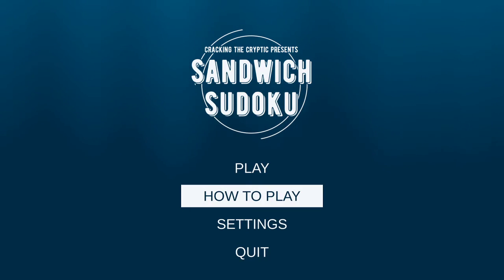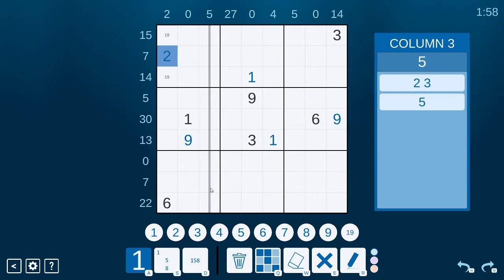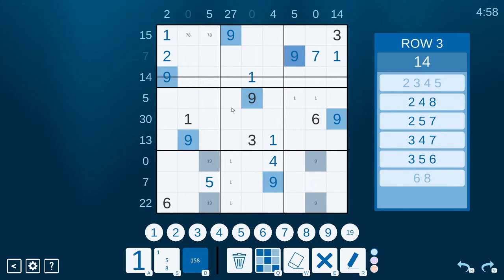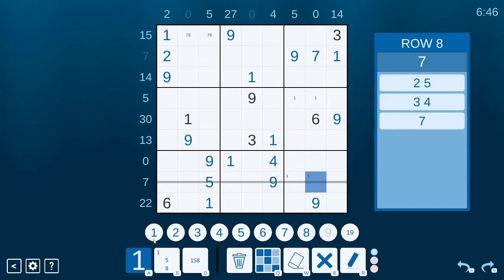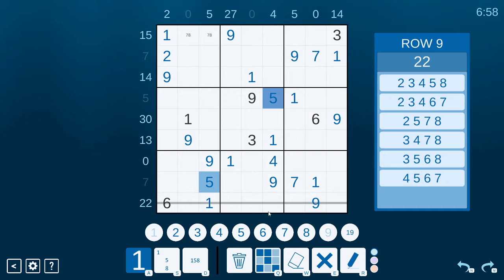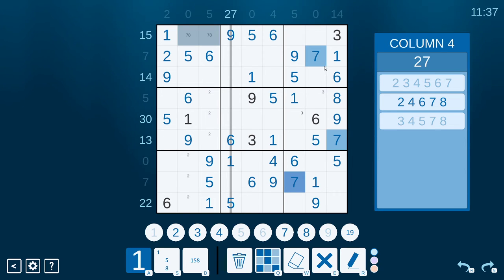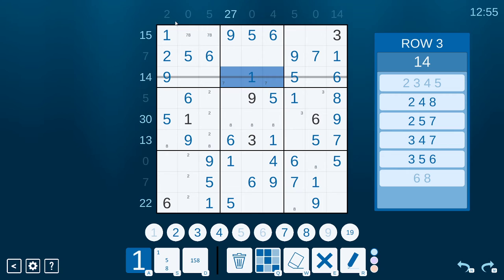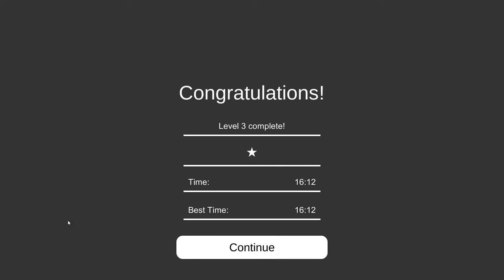Cracking The Cryptic Presents Sandwich Sudoku Episode 3: A Small Cold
Sorry about the lack of energy in this video as I have a slight cold